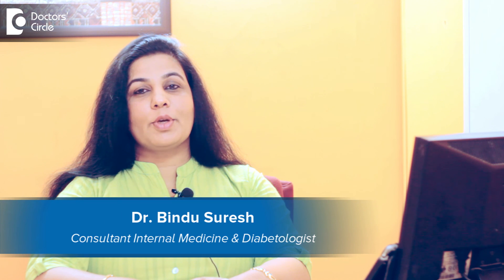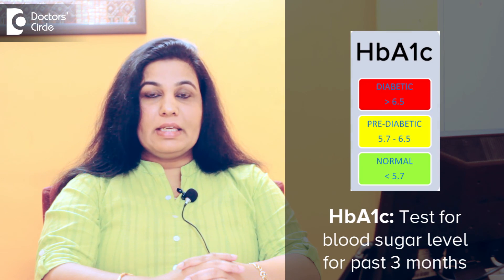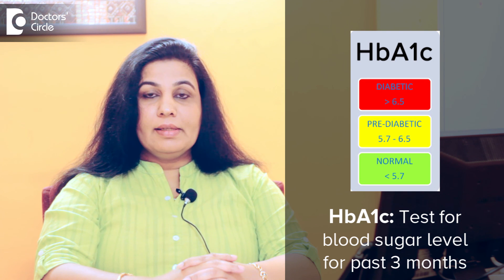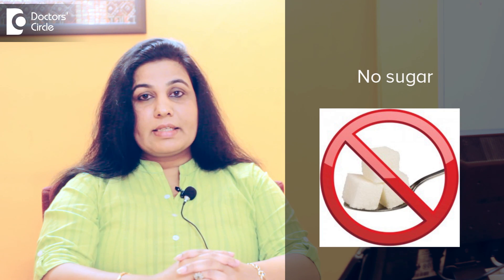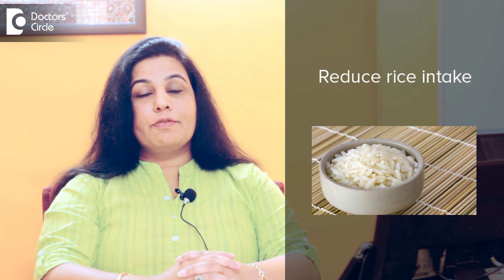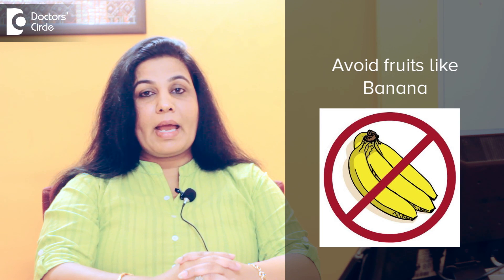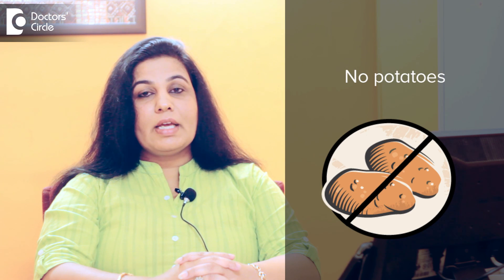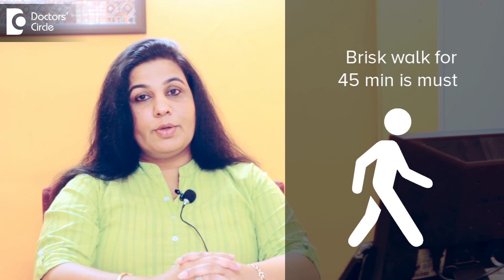How to prevent Prediabetes from progressing to Diabetes? - Dr. Bindu Suresh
We term a patient as a pre diabetic medically when the test called HbA1c is about 6. HbA1c is an average Glucose level of past 3 months. To prevent pre diabetic from going into a diabetic, the pre diabetic patients have to be very strict on the diet. They have to have a no sugar diet, no sugar and no sweats. The rice intake could be reduced to just once a day, one cup of rice preferably in the afternoon. They have to avoid fruits like bananas, Chico, grapes, mango and Jackfruit. The Other fruits can be eaten in moderate amounts. In vegetables potatoes, sweet potatoes and tapioca have to be completely stopped. Carrots and Beans can be taken in moderate quantities. Daily exercise is a must in pre diabetic, at least 45 minutes of brisk walking is absolutely necessary. A little discipline in the life style would prevent pre diabetic from progressing into diabetes.